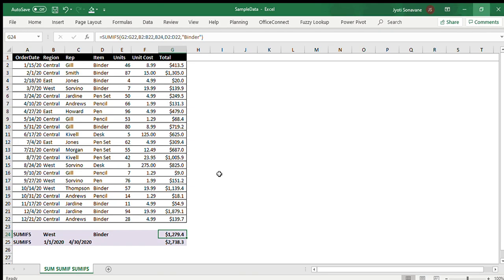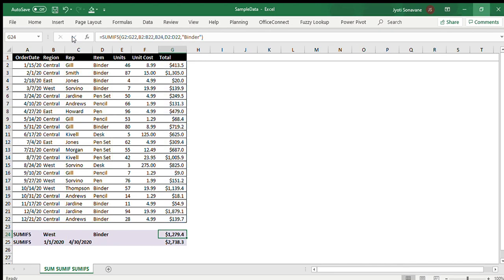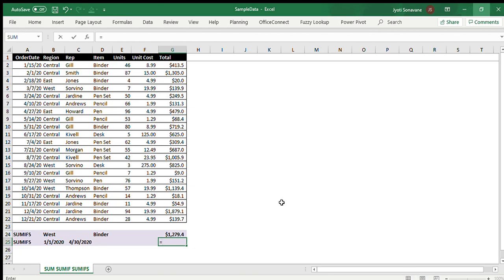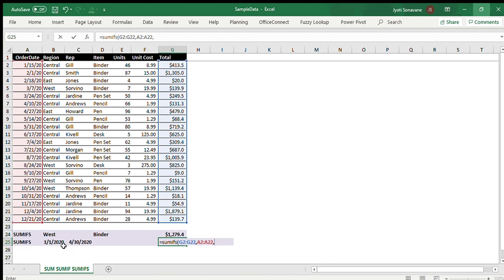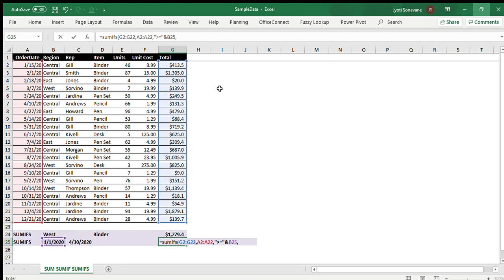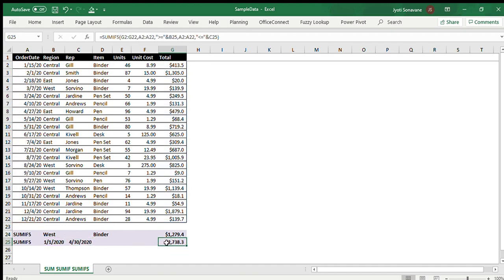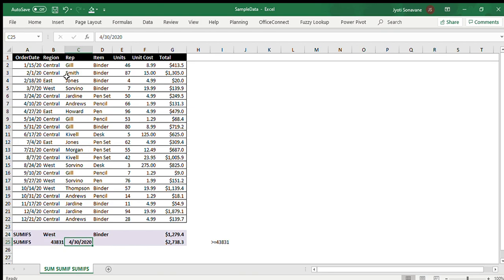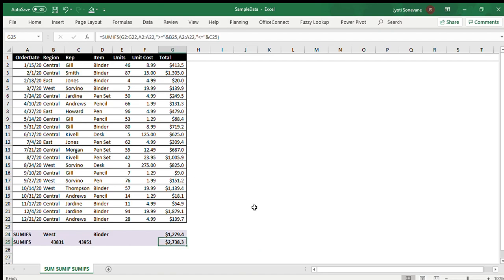SUMIFS with date range as criteria (Advanced Excel)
SUMIFS with Date Range  as criteria: This videos talks about how can you use SUMIFS function where your criteria is a date range